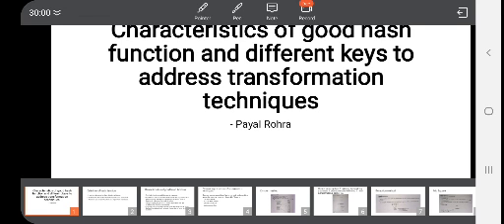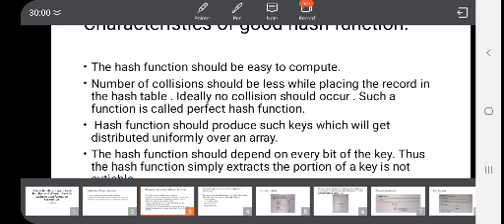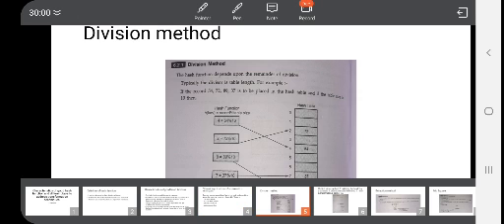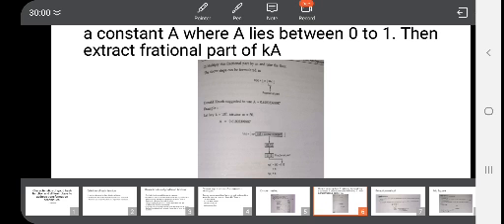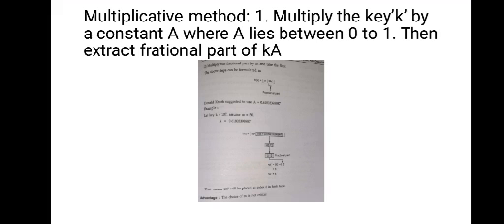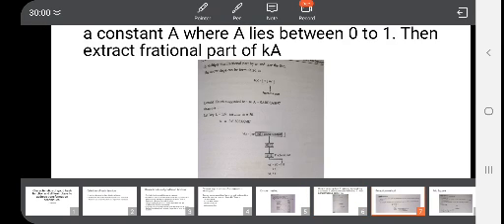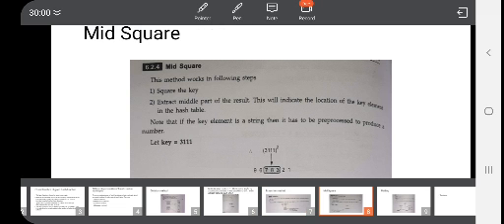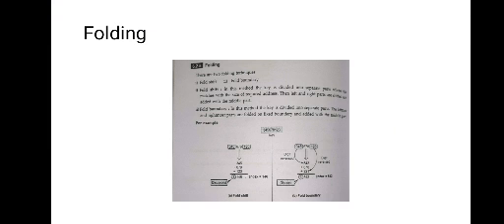31 December 2020